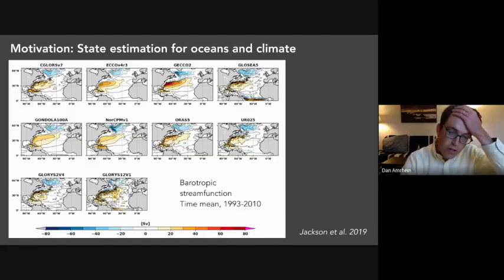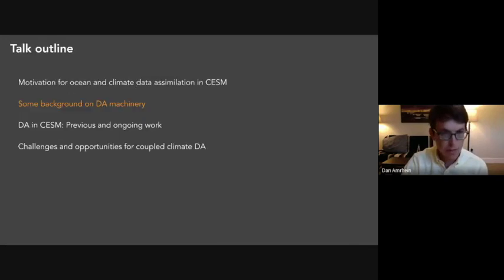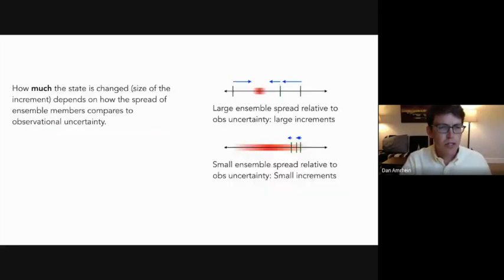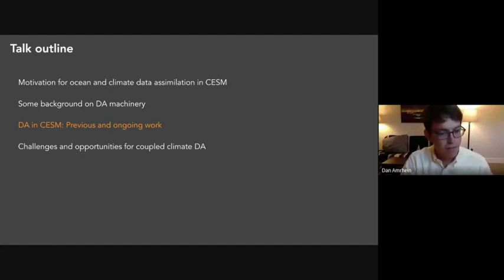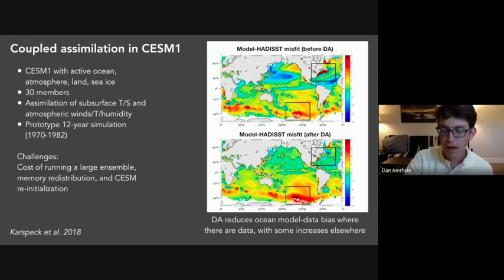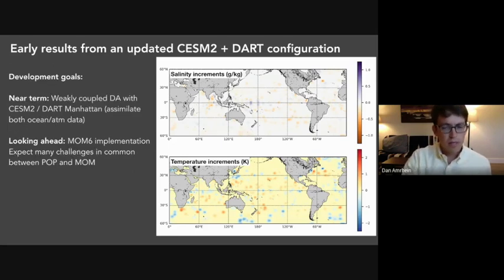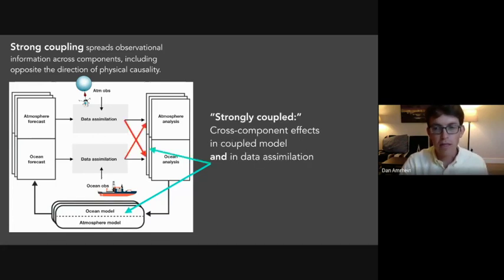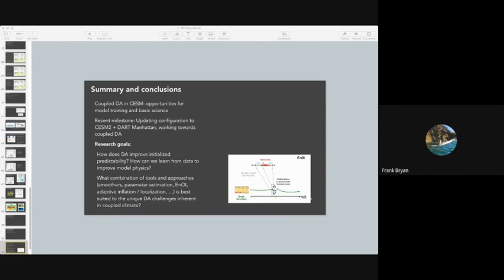Dan Amrhein Coupled Data Assimilation